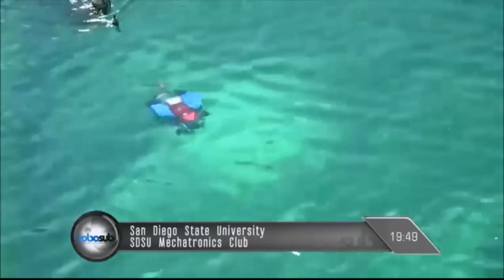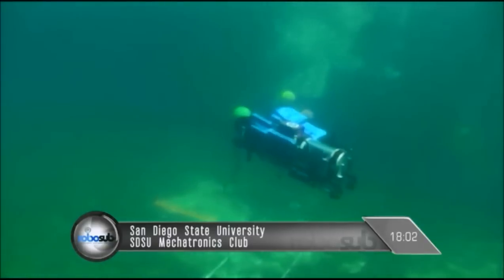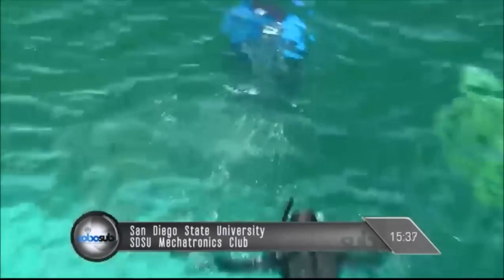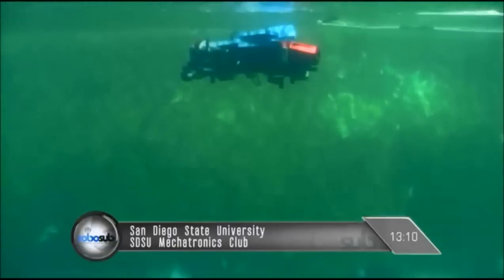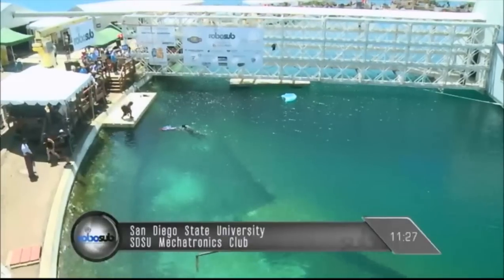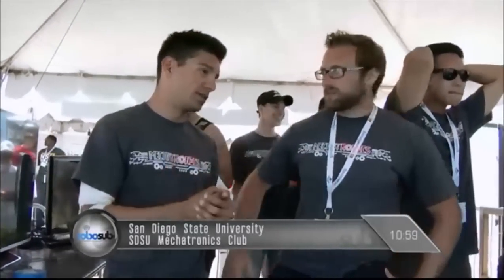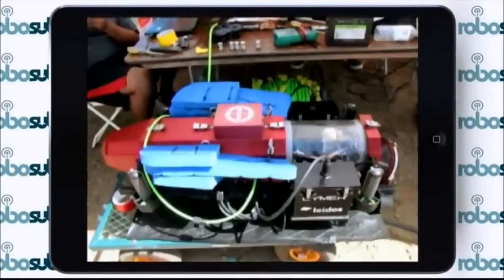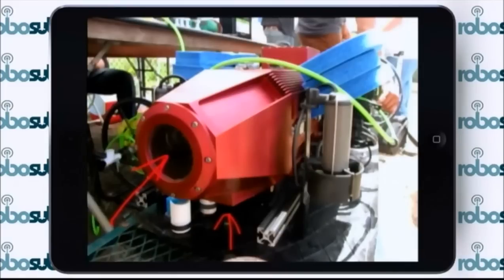2015 RoboSub Finals Run SDSU Mechatronics